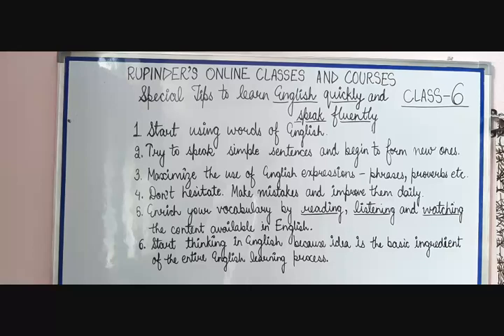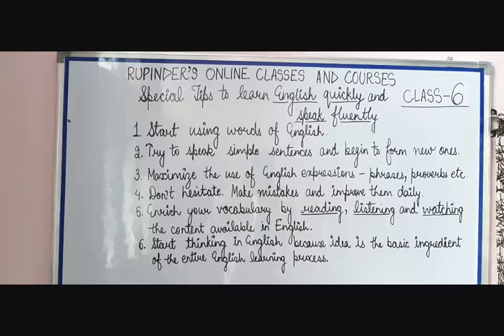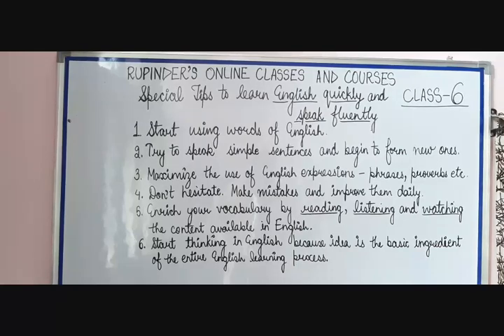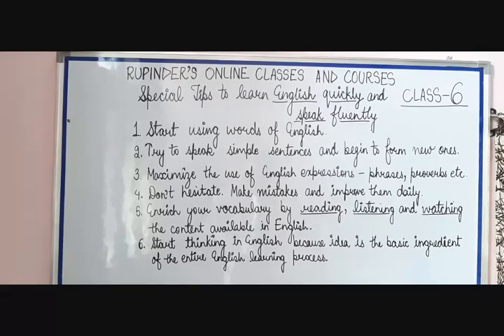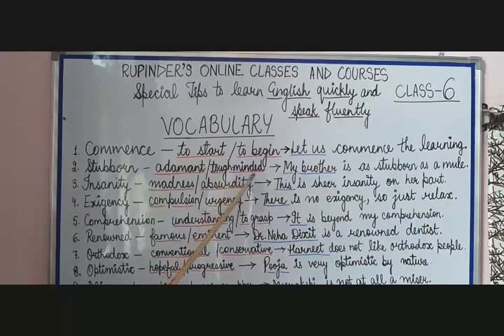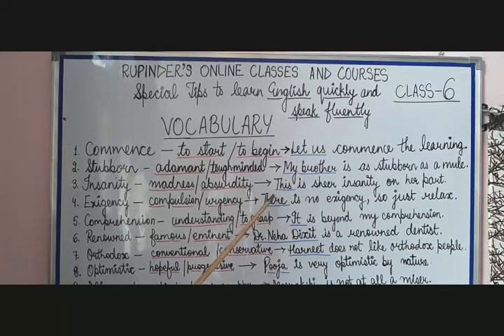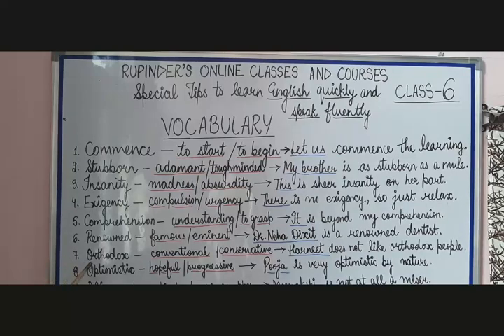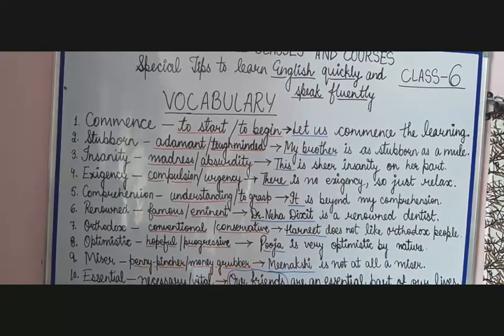Golden Tips To Speak English Fluently and English Vocabulary..... Class-6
This video is a part of Basic To Advanced English Speaking Course in which some tips to  learn and speak English language fluently have been discussed. For the benefit of the learners the video is divided into two parts. First part deals with some rules of learning English whereas the second part will surely enrich the vocabulary of the beginners. So shun your hesitation and try to speak in English.
to speak english#,
how to speak confidently english#,
how to speak english confidently#,
how to speak fluent english faster#,